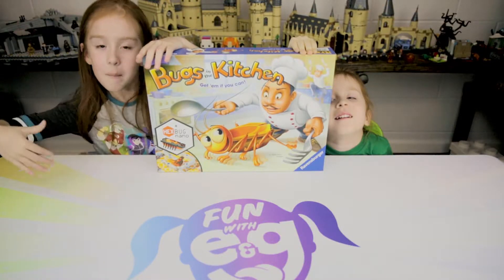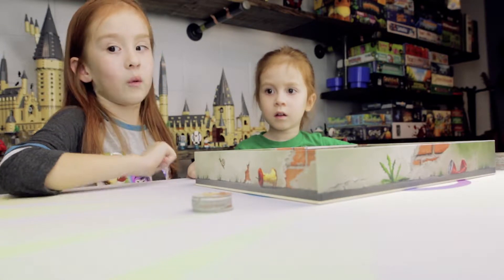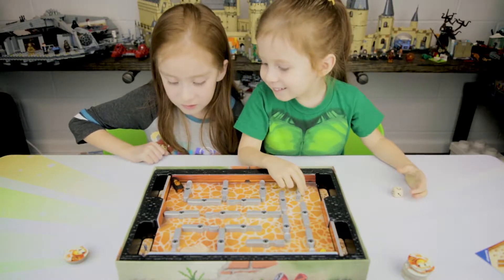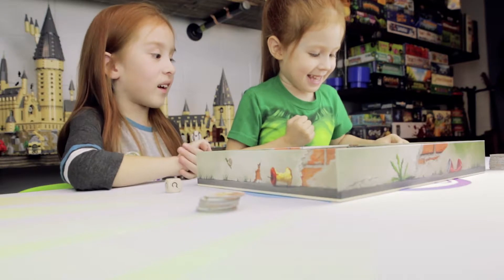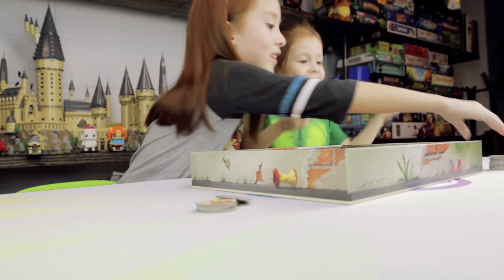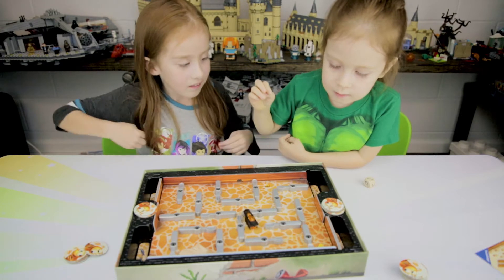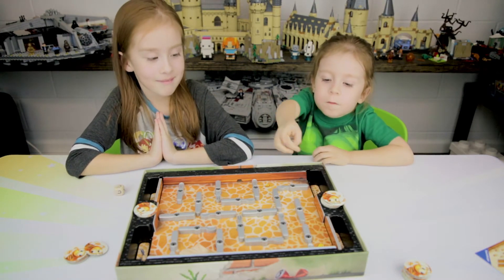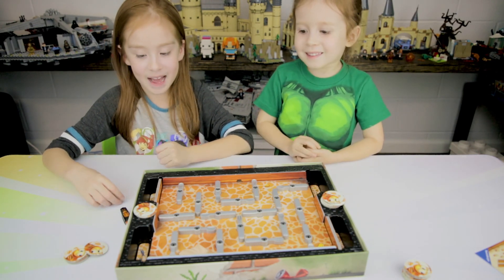Bugs in the Kitchen by Ravensburger | Hexbug Nano | Kids Board Games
Here's our play through of  Bugs in the Kitchen by Ravensburger. This kids board game comes with a hexbug nano. Soon we're going to try this with even more bugs running at once!

Bugs in the Kitchen
HEXBUG Nano Nitro 5 Pack
Buggaloop Board Game